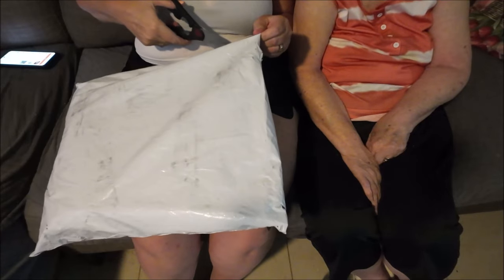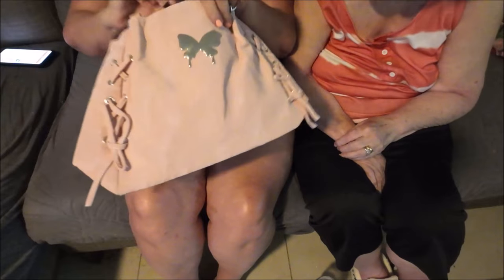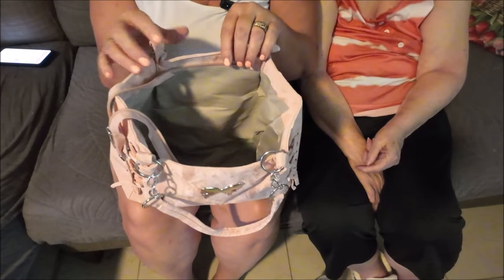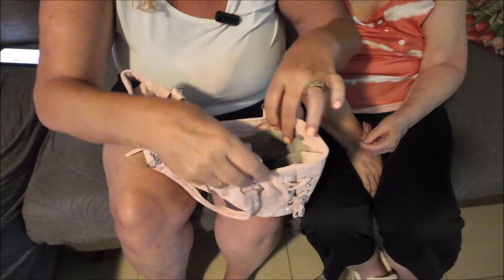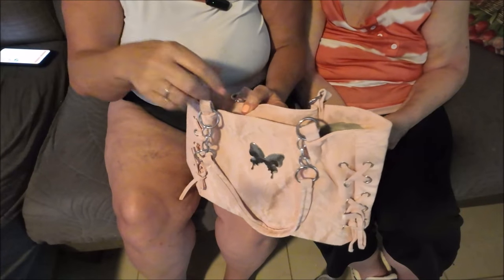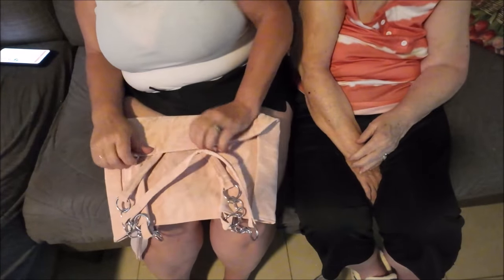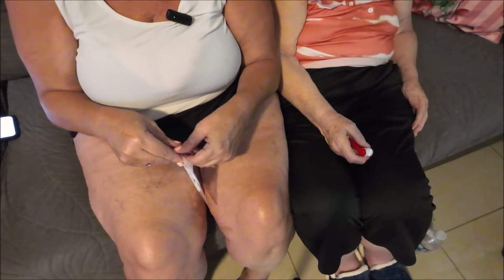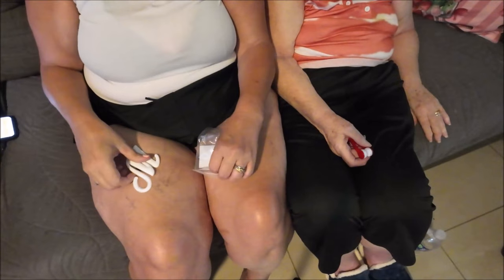Temu Disappointed Me